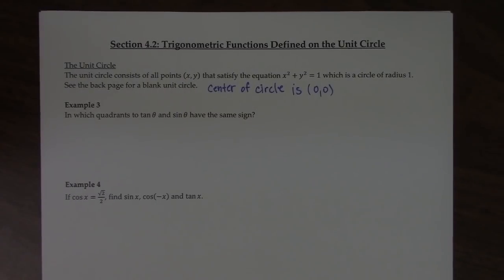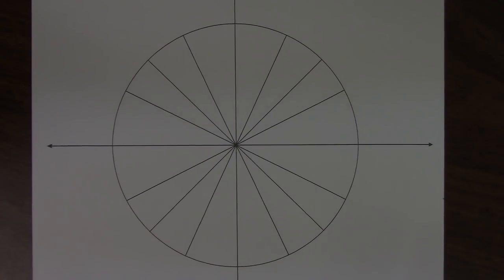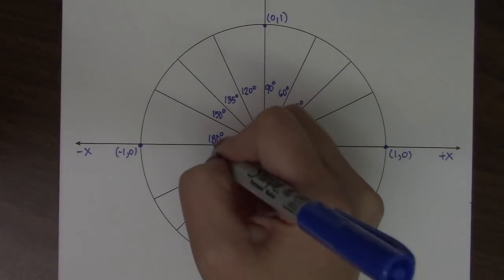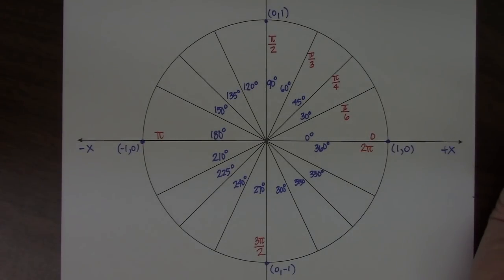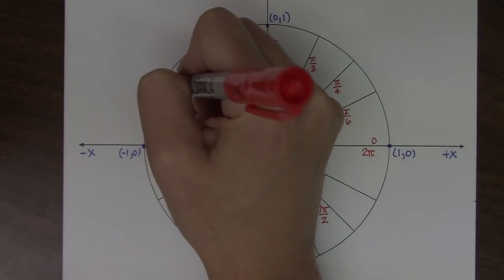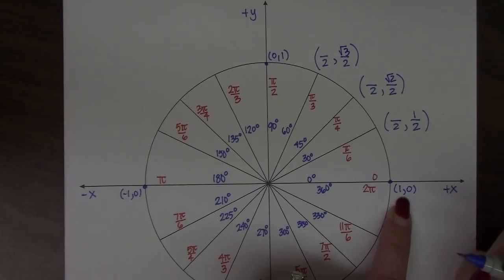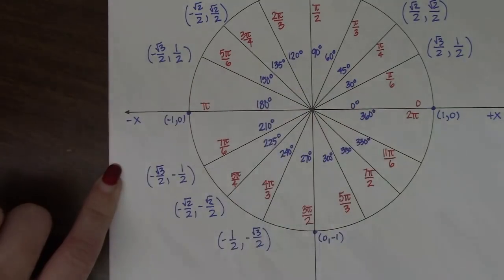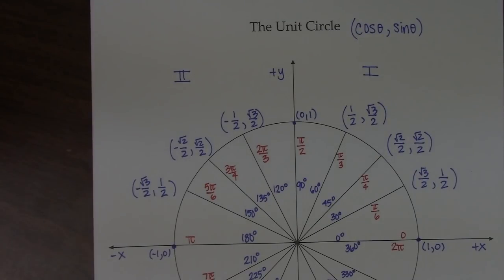Sec 4.2 Unit Circle